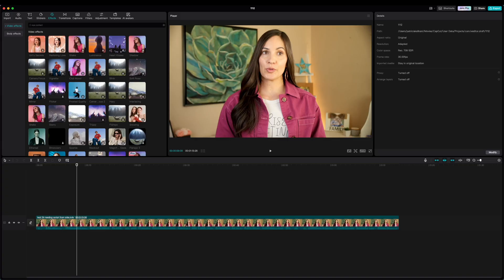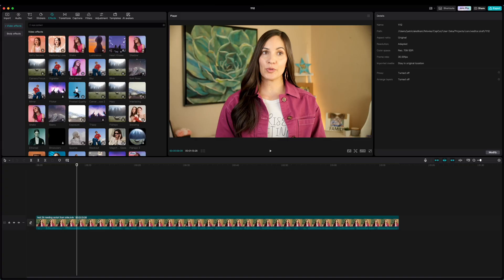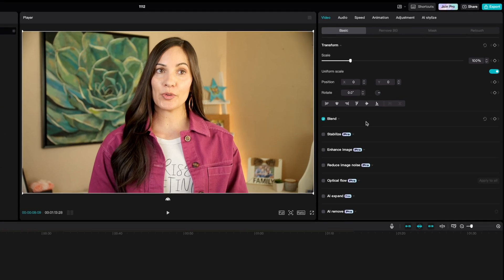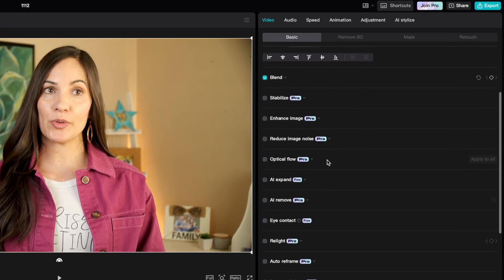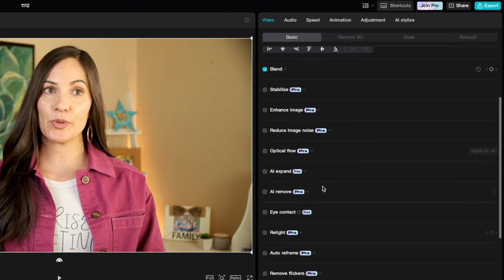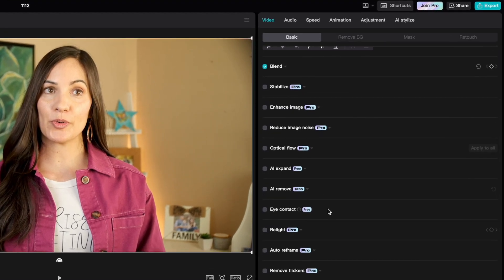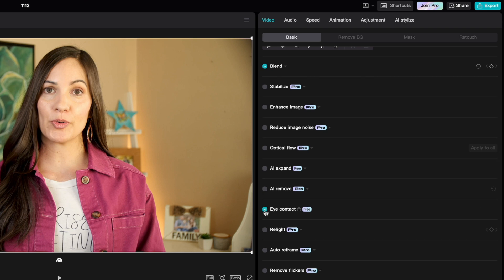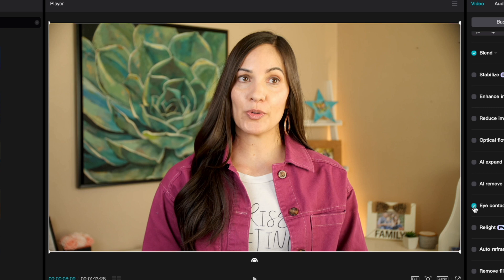Eye Contact AI for FREE!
Here’s how to get Eye Contact AI for FREE! So that way, it looks like you’re looking directly at the lens…even if you really weren’t when you filmed your video!

👉 I would love to help you film yourself professionally on a phone.
Boost your know, like and trust factor with this free training video and guide. Before you even finish your cup of coffee (or green smoothie), you'll know:
• How to create a “film set” in any location
• How to naturally look better on video than in real life
• How to cut your prep time in half with my PDF guide

V I D E O S    L I N K S

👉 Want extra support from me so you can quickly grow your business with video? If so, join my online program that includes coaching from me!
THE MAP TO LUCRATIVE VIDEOS: ONLINE COURSE + GROUP COACHING
It’s time to increase your income and impact with video!